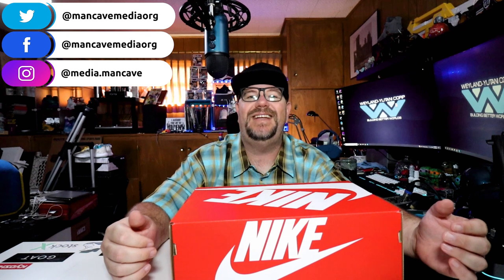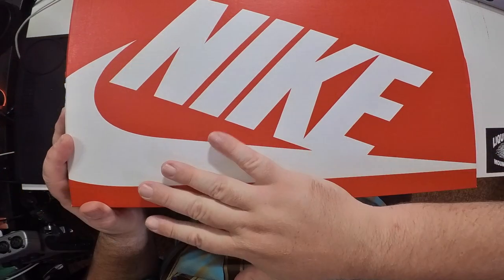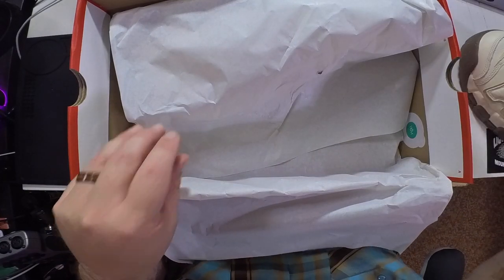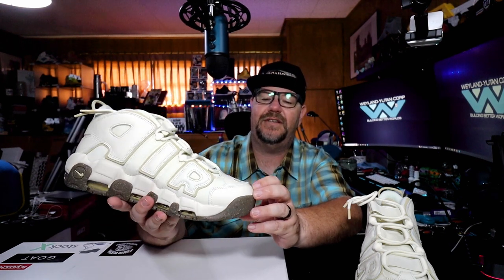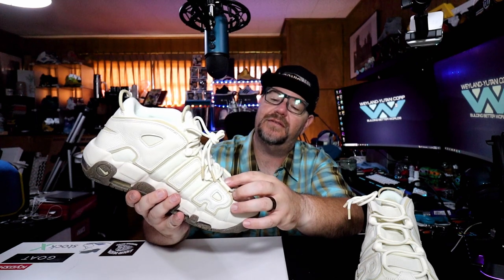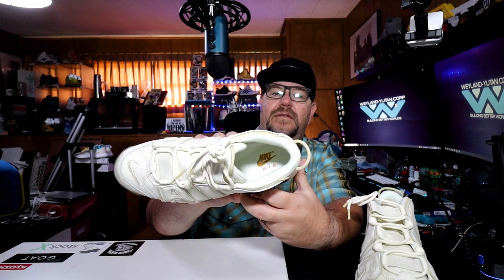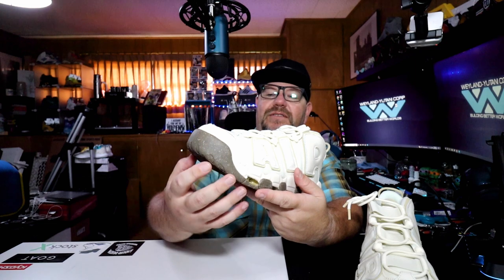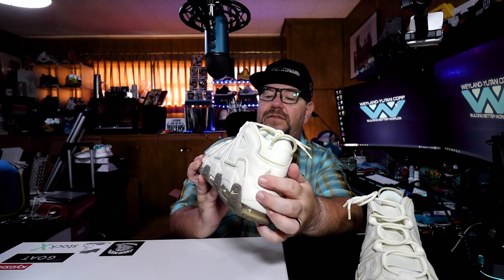Nike Air More Uptempo 96 Coconut Milk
I got myself a pair of the Nike Air More Uptempo 96 in the Coconut Milk colorway. Let's check them out!

Equipment I use:
6 in 1 equipment mount